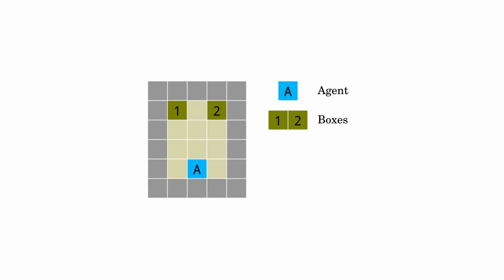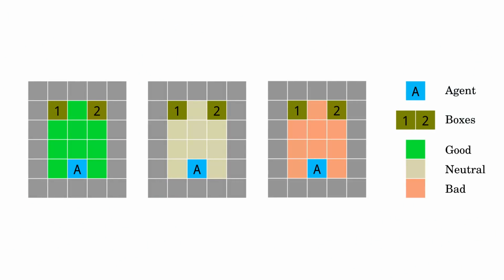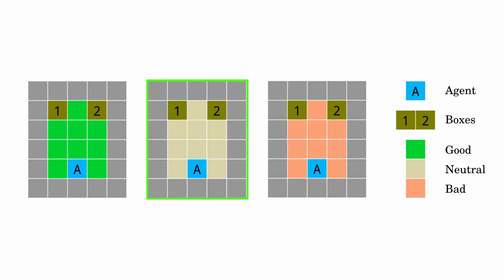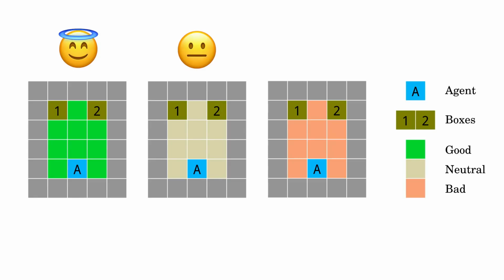Friend or Foe? AI Safety Gridworlds extra bit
The last video about the AI Safety Gridworlds paper. How does an agent detect and adapt to friendly and adversarial intentions in the environment?

Jason Hise
Steef
Cooper Lawton
Jason Strack
Chad Jones
Stefan Skiles
Jordan Medina
Manuel Weichselbaum
Scott Worley
JJ Hepboin
Alex Flint
Justin Courtright
Pedro A Ortega
James McCuen
Richárd Nagyfi
Ville Ahlgren
Alec Johnson
Clement Chiris
Simon Strandgaard
Joshua Richardson
Jonatan R
Michael Greve
The Guru Of Vision
Alexander Hartvig Nielsen
Volodymyr
David Tjäder
Julius Brash
Tom O'Connor
Gunnar Guðvarðarson
Shevis Johnson
Erik de Bruijn
Robin Green
Alexei Vasilkov
Maksym Taran
Laura Olds
Jon Halliday
Robert Werner
Paul Hobbs
Jeroen De Dauw
Enrico Ros
Tim Neilson
Eric Scammell
christopher dasenbrock
Igor Keller
Morten Jelle
Ben Glanton
Robert Sokolowski
Vlad D
William Hendley
DGJono
robertvanduursen
Scott Stevens
Emilio Alvarez
Dmitri Afanasjev
Brian Sandberg
Einar Ueland
Marcel Ward
Andrew Weir
Taylor Smith
Ben Archer
Scott McCarthy
Kabs
Phil
Tendayi Mawushe
Anne Kohlbrenner
Jake Fish
Bjorn Nyblad
Jussi Männistö
Mr Fantastic
Matanya Loewenthal
Wr4thon
Dave Tapley
Archy de Berker
Kevin
Marc Pauly
Joshua Pratt
Andy Kobre
Brian Gillespie
Martin Wind
Peggy Youell
Poker Chen
Kees
Darko Sperac
Paul Moffat
Jelle Langen
Lars Scholz
Anders Öhrt
Lupuleasa Ionuț
Marco Tiraboschi
Michael Kuhinica
Fraser Cain
Robin Scharf
Oren Milman
John Rees
Shawn Hartsock
Seth Brothwell